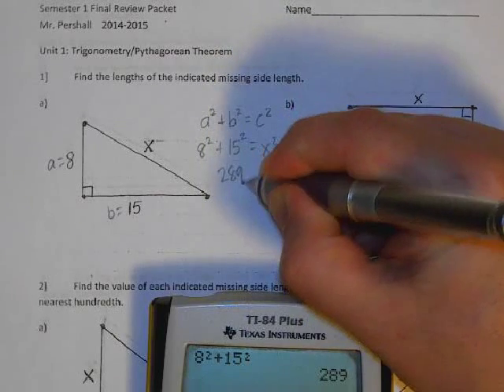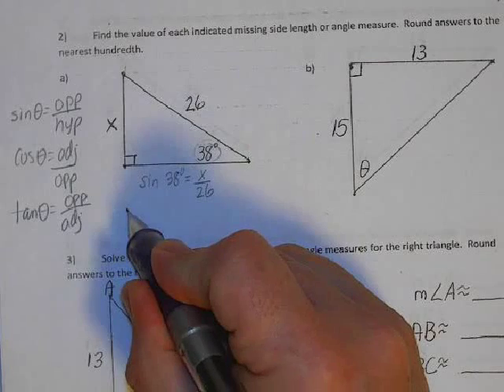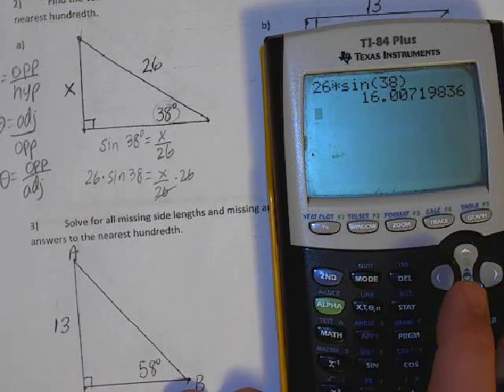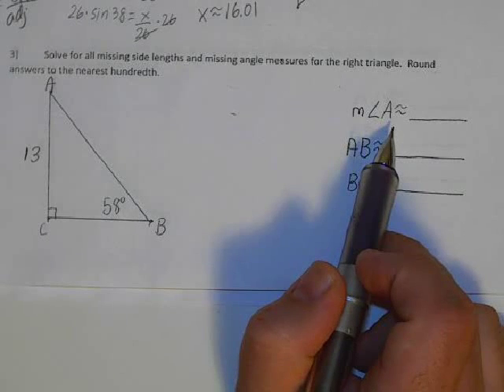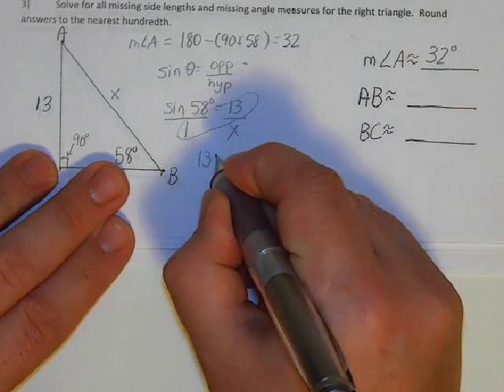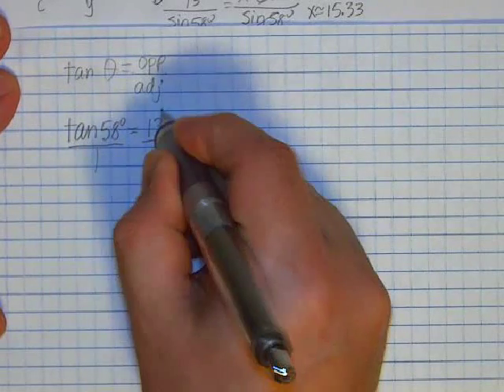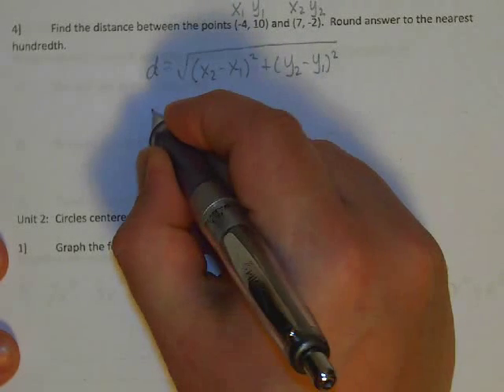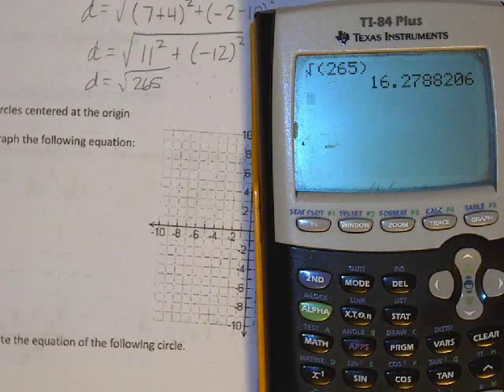Final Review Unit 1